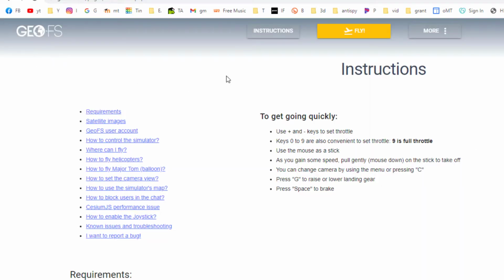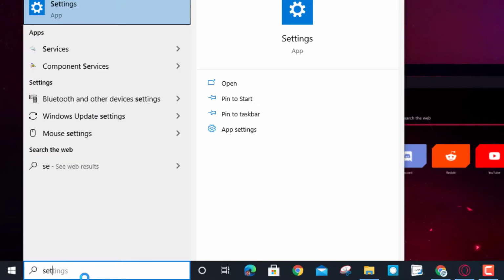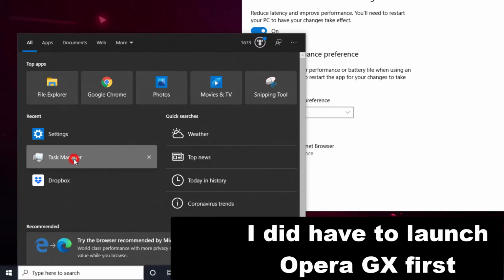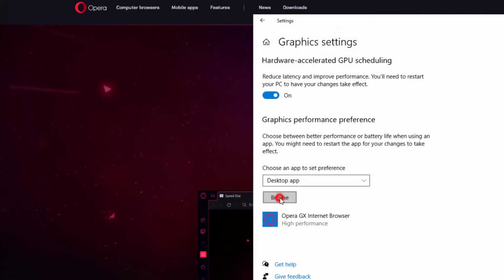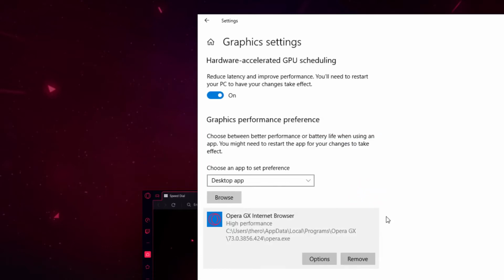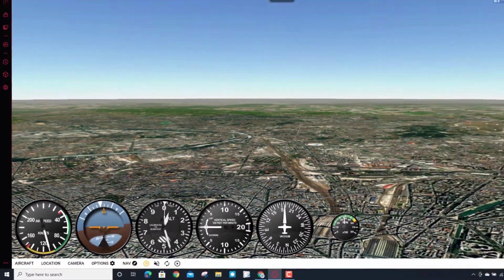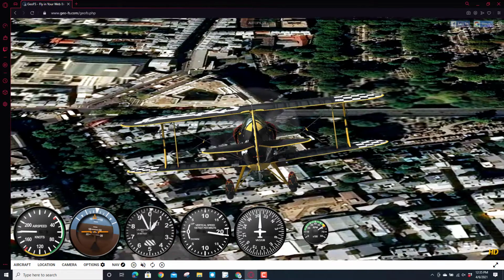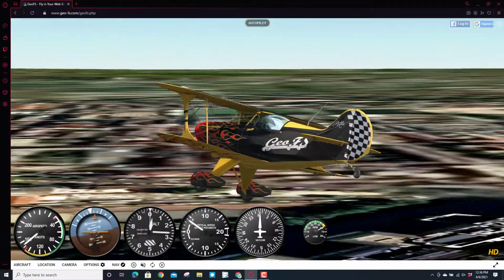Opera GX Best Browser Settings for GeoFS with NVidia cards webGL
GeoFS is a amazing and accessible flight simulator.  After some digging here are my best browser  settings to use GeoFS wtih Opera GX and webGL.. I tried it with Chrome, but using Opera GX made it slicker. GeoFS and Opera GX seem to be running great and it is nice to have my NVidia  card being used. Let me know what you think of the video quality.